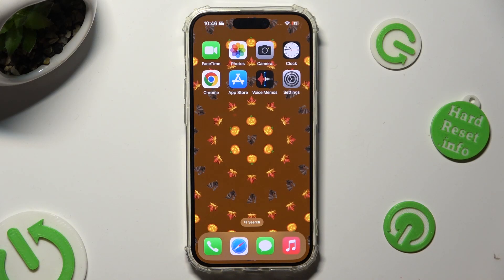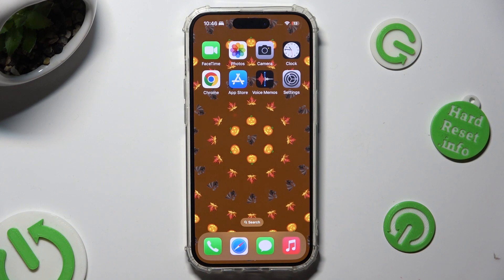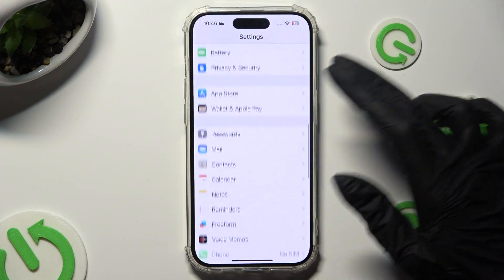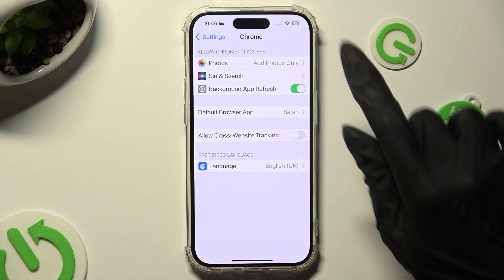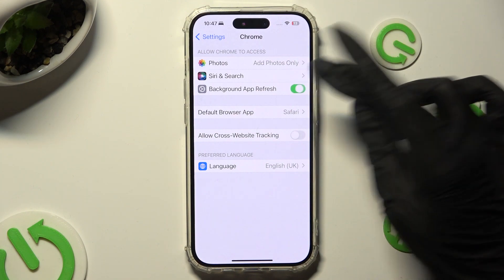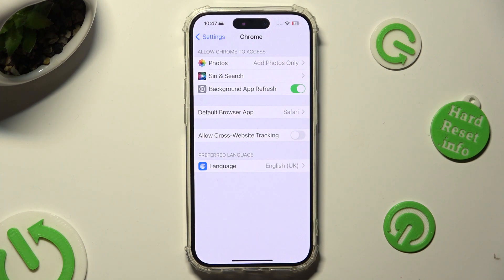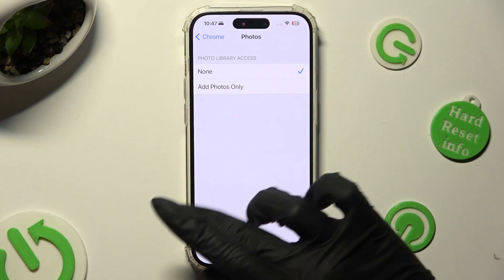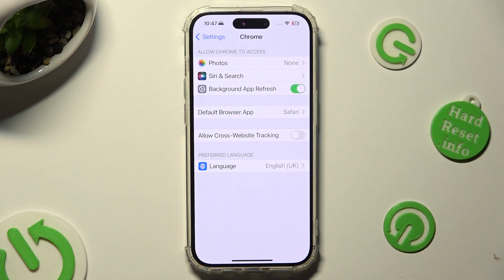How to Change Apps Permissions on iPhone 15 Pro?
Take control of your privacy and app interactions on the iPhone 15 Pro by learning how to change app permissions. Whether you want to restrict access to your camera, location, or other sensitive data, this tutorial will guide you through the steps to easily manage and customize app permissions on your iPhone 15 Pro. Join us to ensure your data stays secure and private!

How to Customize App Permissions on iPhone 15 Pro?
How to Change Access Settings for Apps on iPhone 15 Pro?
How to Restrict App Permissions on iPhone 15 Pro?
How to Enhance Privacy and Security with App Permission Management on iPhone 15 Pro?